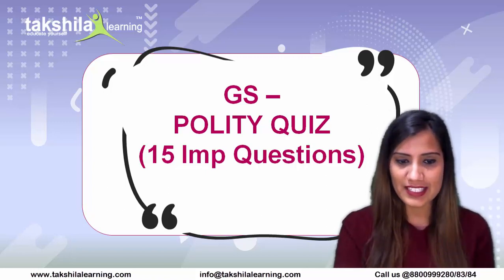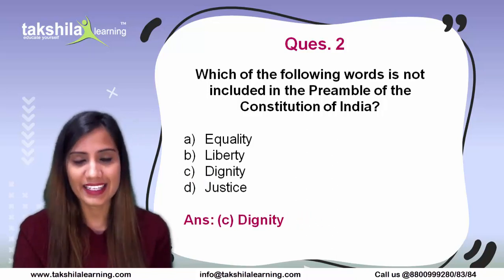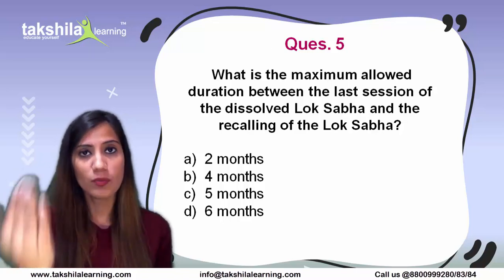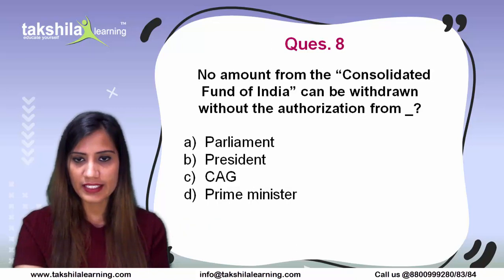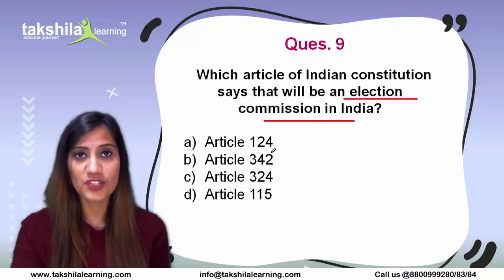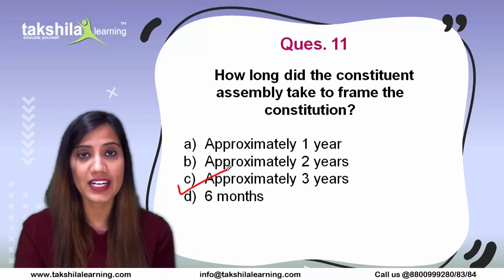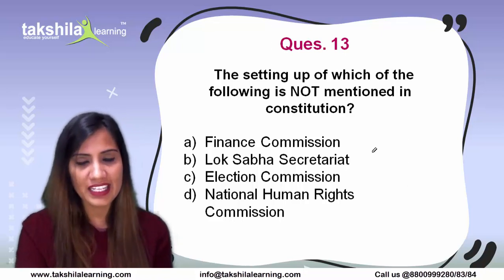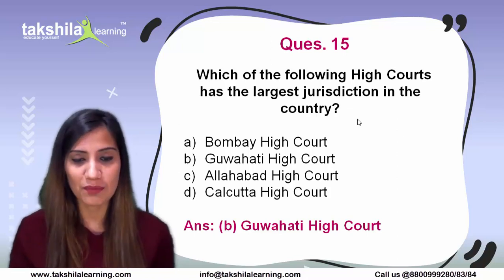General Science Polity Quiz - 15 important questions general science || ssc cgl / railways / upsc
Indian Polity and Constitution (GS) Exercise - Important Questions for SSC/Railways/UPSC

Polity is considered one of the important subjects of General Science from which lots of questions asked in various Competitive Exams such as SSC/Railways/UPSC among others.
So to help you in your preparation we come up with some important questions of Polity which are asked in Some previous Exams and have more chances to be asked in upcoming Competitive Exams.

In this video, we discussed PolityQuiz with answers. Do watch full video to practice Important questions of Polity and to get an idea of what type of questions from Indian Polity And Constitution can be asked in the upcoming Exams.

ENJOY LEARNING!

Special Thanks
Recording Center - Takshila Learning
Record by - Taruna Solanki
Topic - Election Commission of India GS Polity Exercise
Video Length: 13:00

Important Tags -
General Science Polity Quiz,
SSC CGL - 2020 Complete Test Preparation Strategy.
, How to prepare for SSC CGL 2020,
 SSC CGL - 2016, SSC CGL 2016,
 SSC 2016, CGL 2016,
TRIGONOMETRY, general science for rrb ntpc 2020
general awareness bits questions for ssc ibps state govt jobs
upsc polity previous year questions in hindi
most important polity questions for ssc cgl
ssc cgl science notes in hindi
general science questions for ntpc
rrb ntpc 2019 general science
rrb ntpc general science syllabus
ssc cgl polity lecture in english
important indian polity and constitution questions
polity science polity in hindi
General science one liner questions
indian polity questions and answers
quiz on indian constitution
polity for ssc cgl
ssc maker general awareness
SSC CGL - 2016 Complete Test Preparation Strategy.
CompiPprephub
Compiprephub online classes